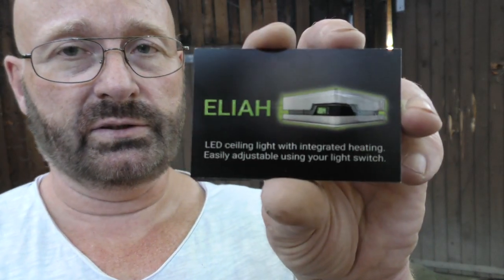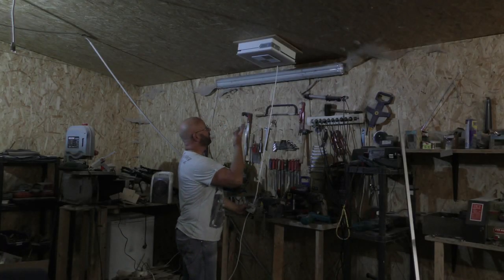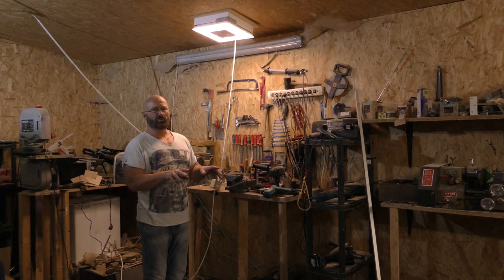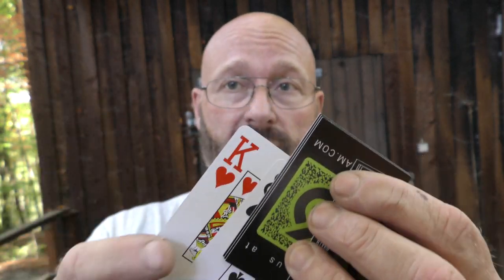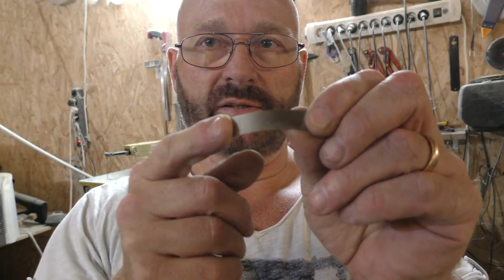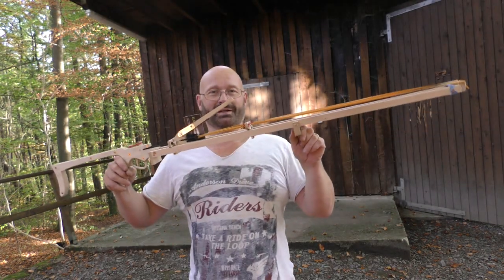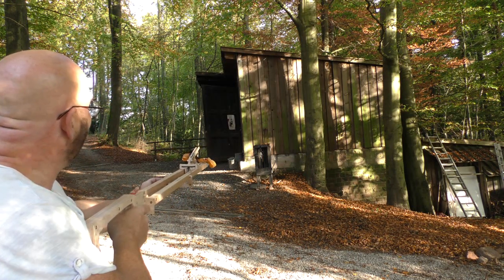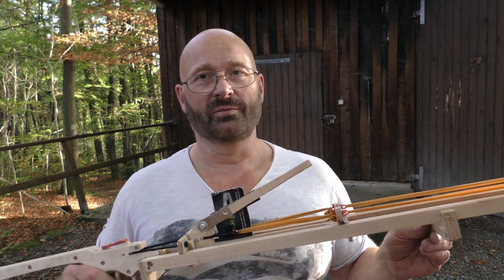How To Weaponize Business Cards - "Cardception"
Best price (super early bird): 249 $
Today, we are helping three young German inventors and founders out by reviewing a prototype of their new product: Eliah, a combination of a heater and a ceiling light.

In order to tie in our own very special content, we used their business card... and did with them what we do best! See for yourself.